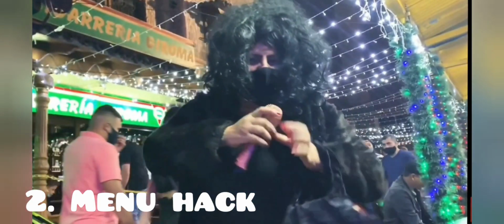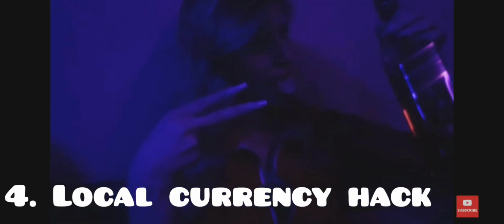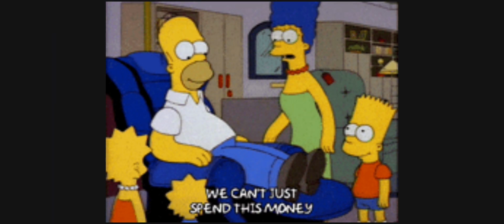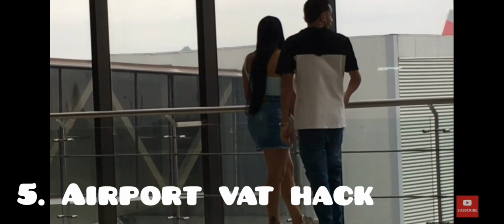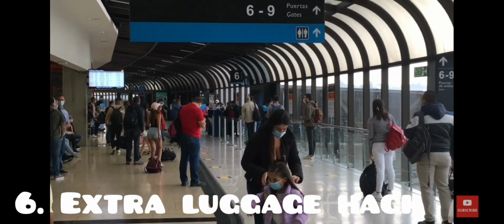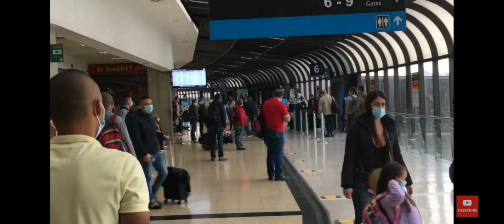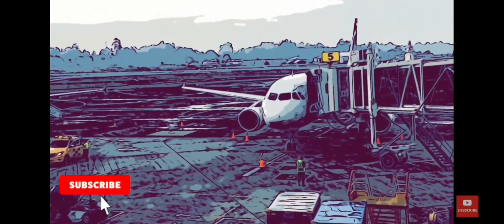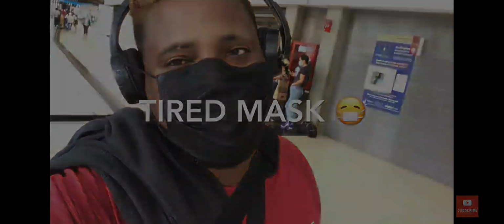10 Travel Hacks for Colombia 2021 That Will Improve Your Holiday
without further delay.. enjoy these helpful hacks that can save you some £££ and also greatly prove your trip to Colombia 🇨🇴  take advantage of these Top 10 hacks... your welcome!! 😉

£TravelShortcuts1

You can also recommend me to make a video or documentary on any topic 👌 cheers!

Travelshortcuts ENT presents another escapism instalment!

Break away from the mental prisons we impose on ourselves! Travel, explore and see the world In other shade of light.

Follow my travel updates on Instagram
Like the Facebook page and keep up to date with what I’m doing.

Together we dominate!!!

Equipment check

Microphone: IPhone XR;)

Selfie stick: cheap £1 Poundland one

Editing software: iMovie and splice (both free)

final day

Need your support to keep this going 👍